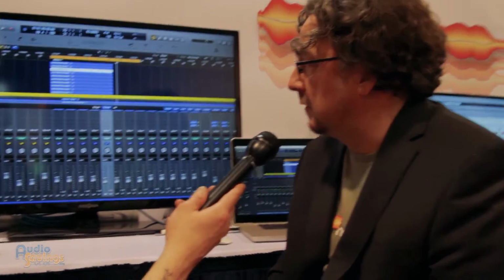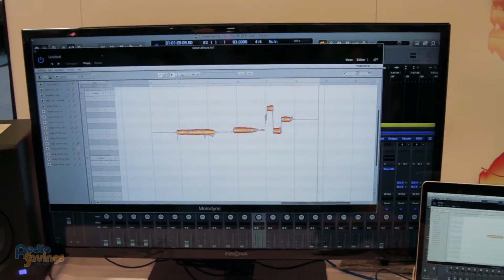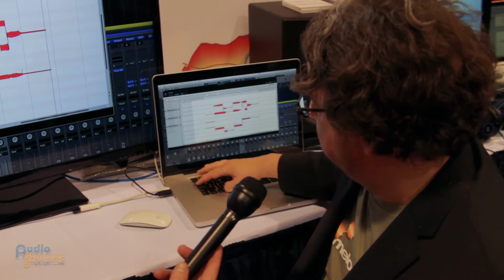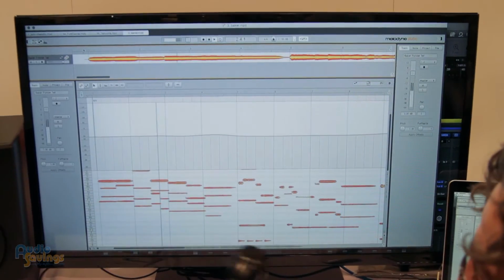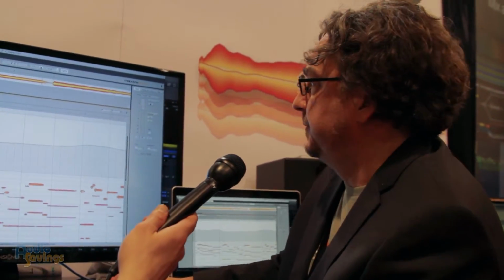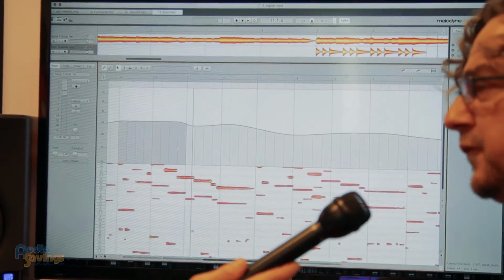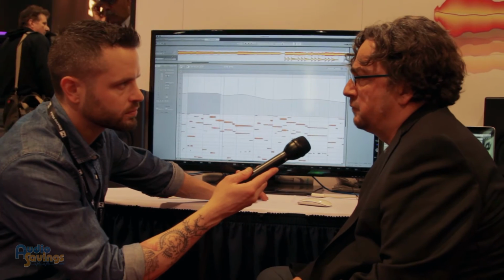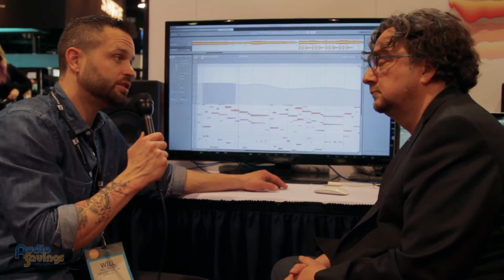NAMM 2016 Melodyne Version 4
Melodyne